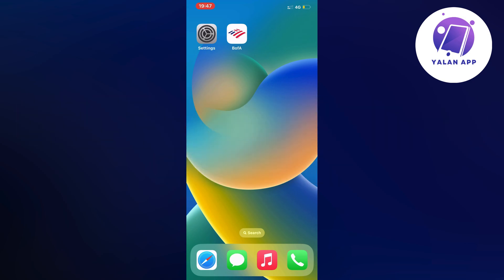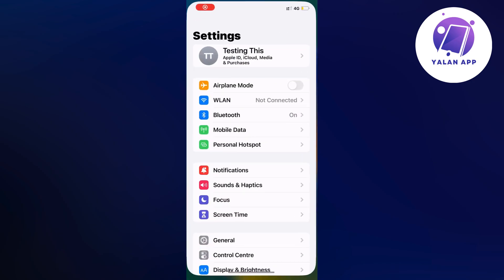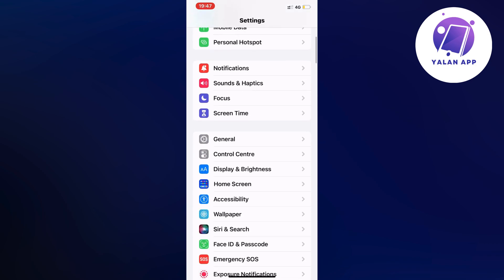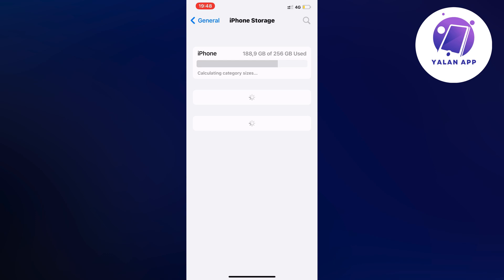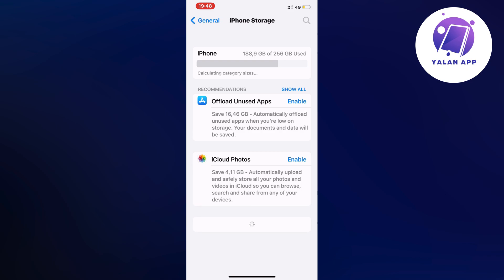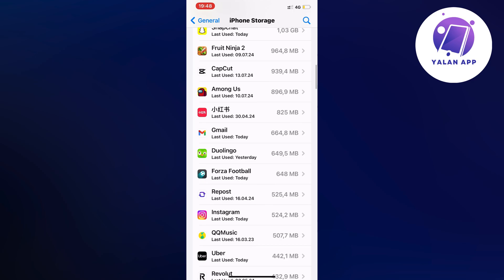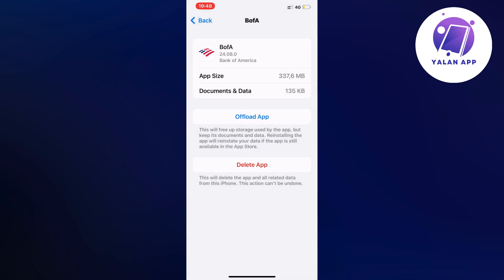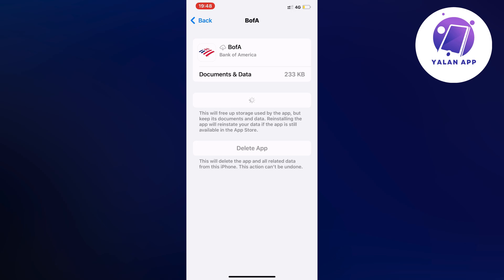How To Fix Bank Of America App Not Working (2025)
If you want to be able to fix the Bank of America app not working, then this video will be perfect for you!